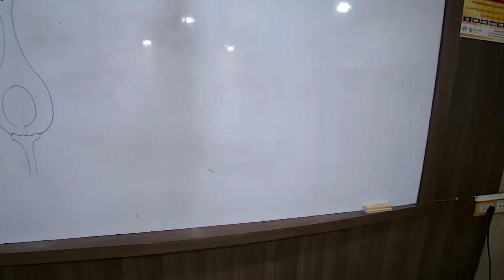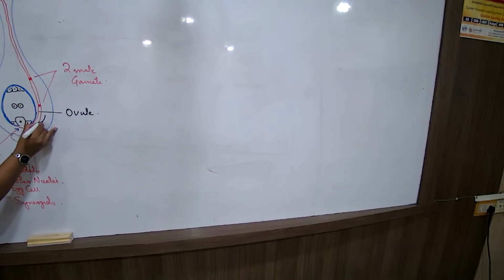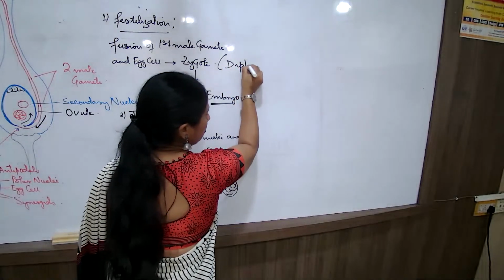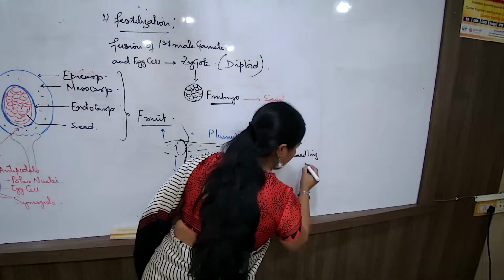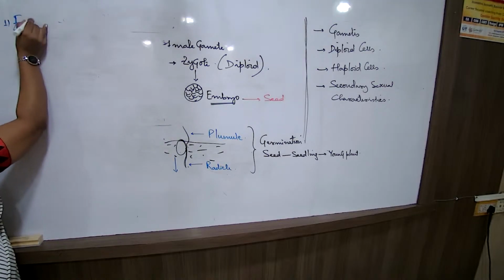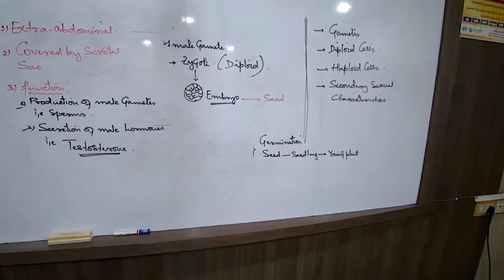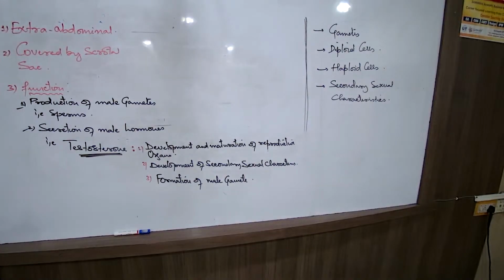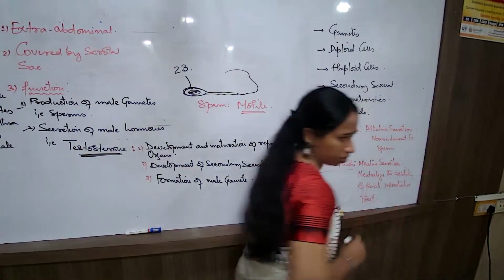VSH26 - X CBSE BIOLOGY SPD 22/09/2025 - CH 03 How Do Organism Reproduce?